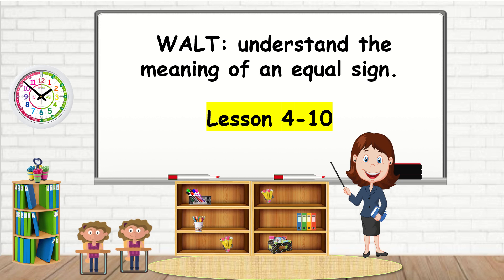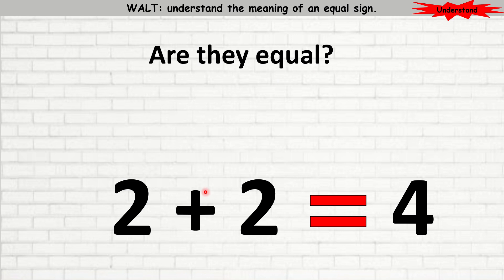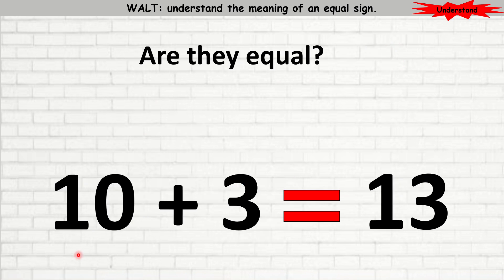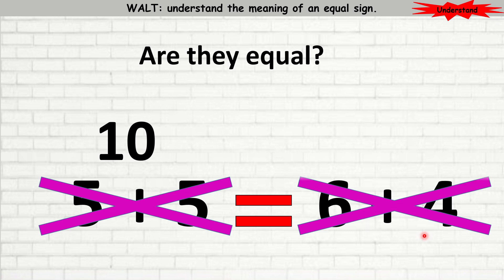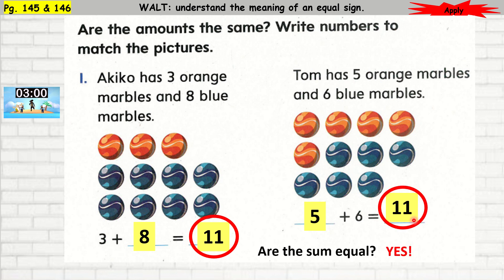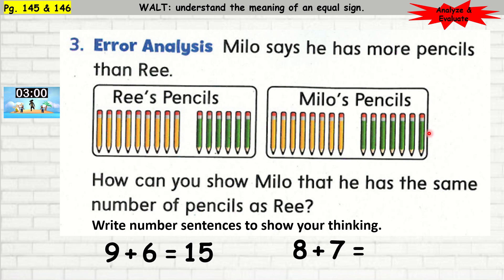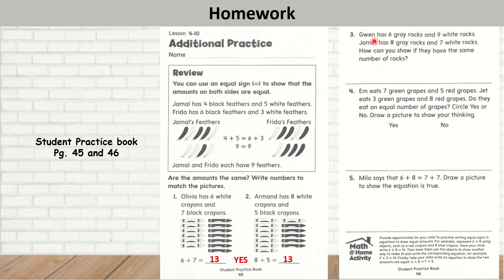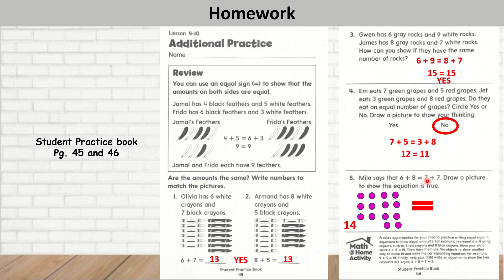WALT: understand the meaning of an equal sign.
Reveal Math , Grade 1 , Lesson 4-10